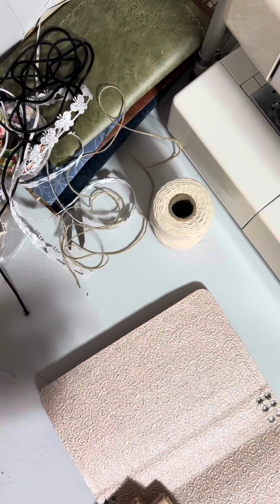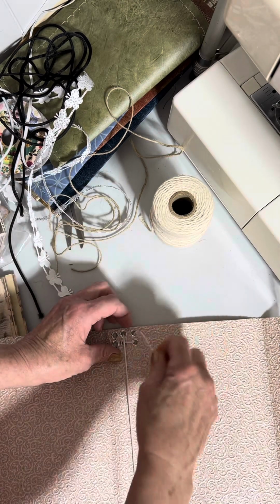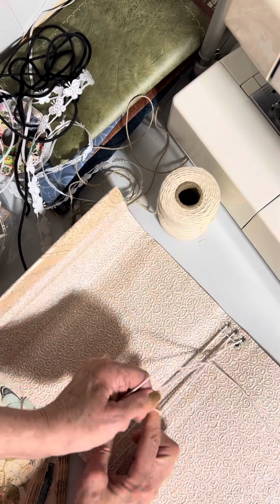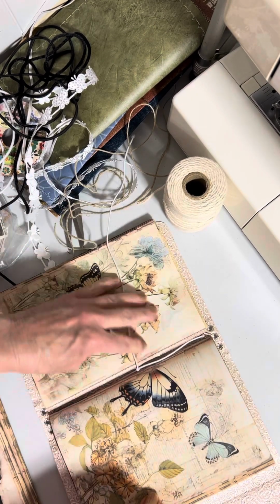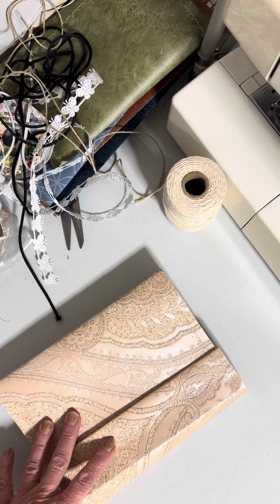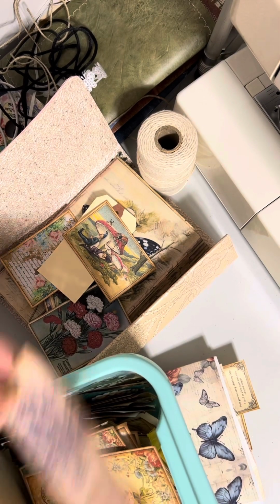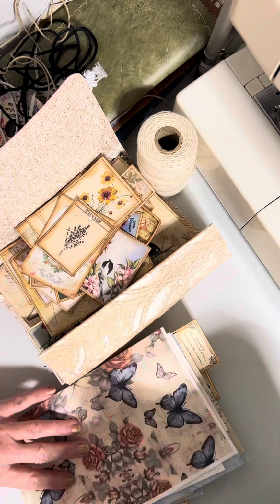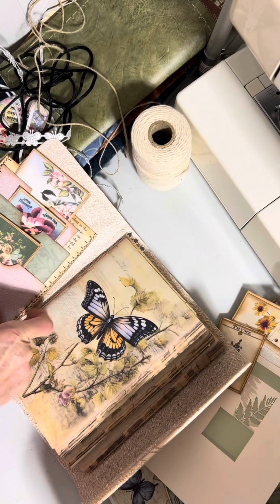Rose Gold Journal assembly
I had made wall paper journal covers in a previous video. I couldn’t wait I had to show you the selection of pages I picked for the rose gold journal. It’s going to be so pretty with these butterfly inspired papers. This is just a short look at what I have selected and how I’m putting them into this lovely journal. Look how pretty wall paper can be. Have a happy day everyone! 🌸